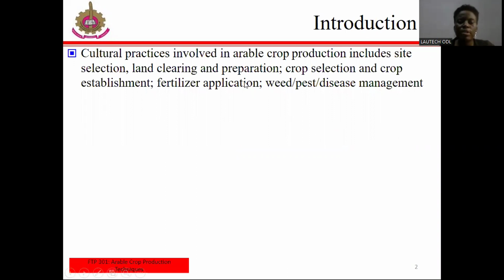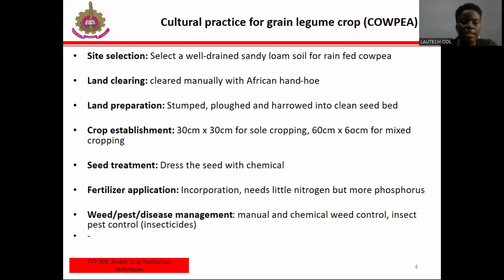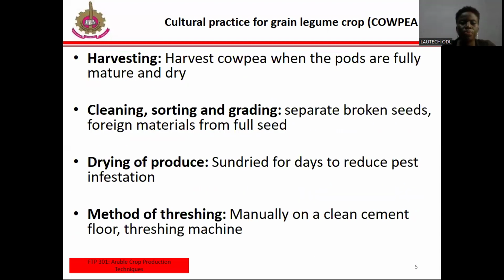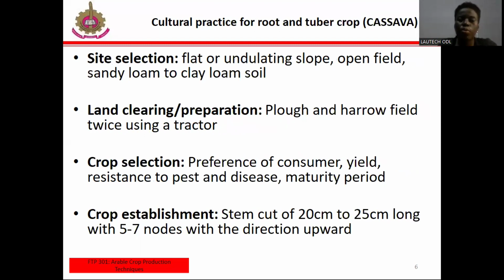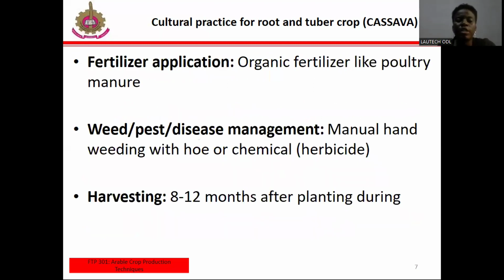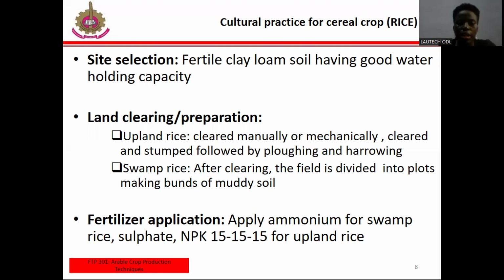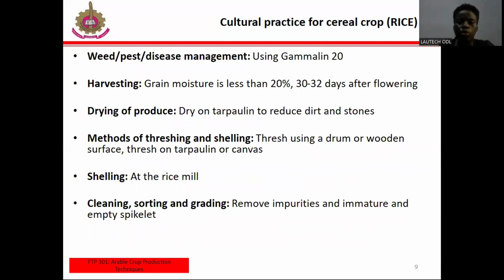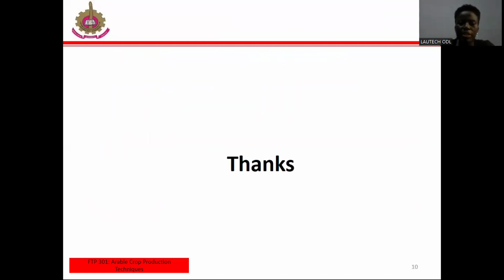FTP 301 SS3